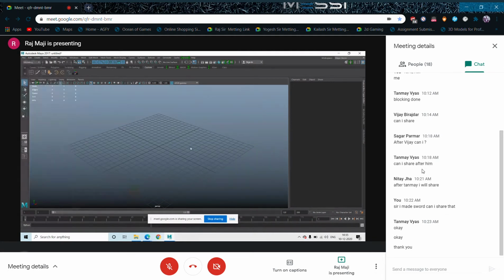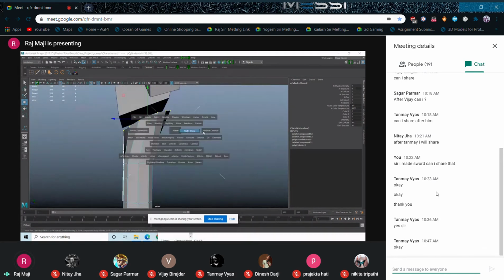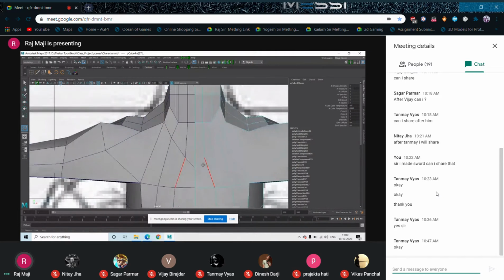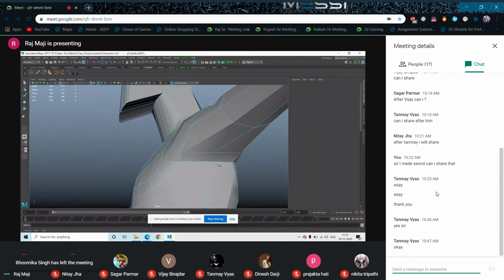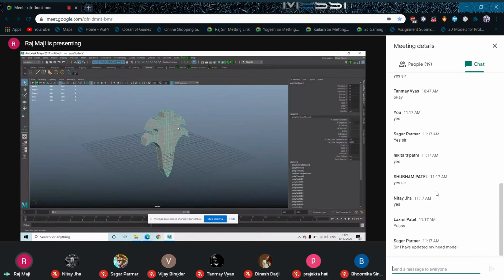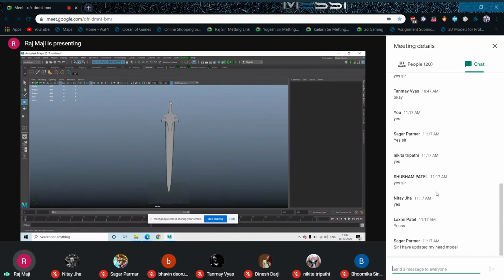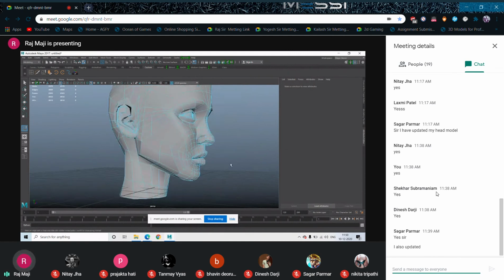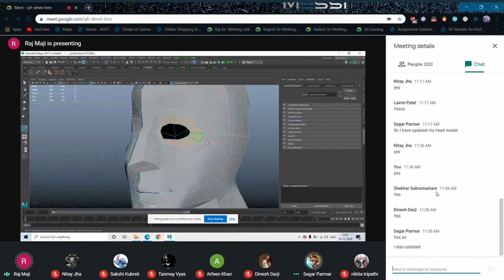Modeling Lecture | Raj Sir | 10 12 2020